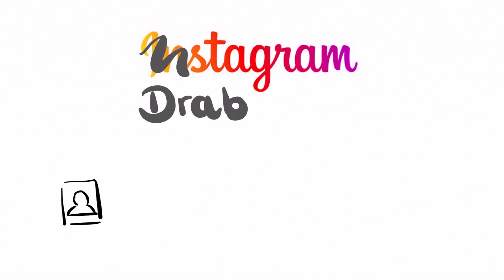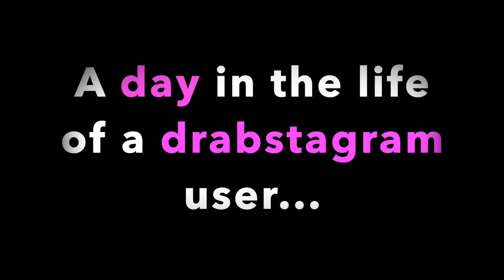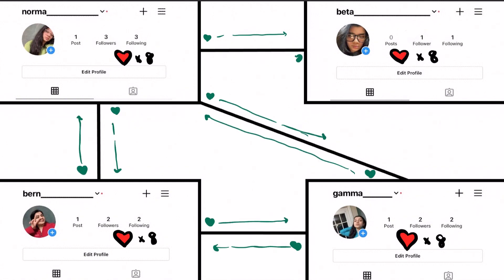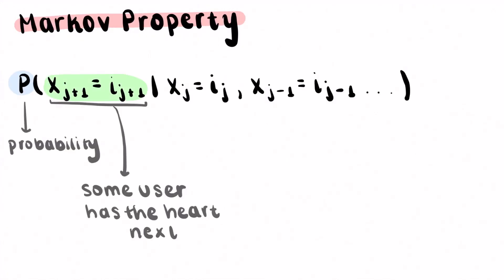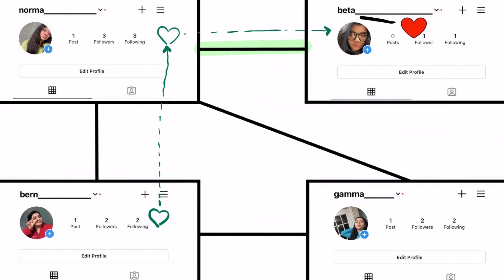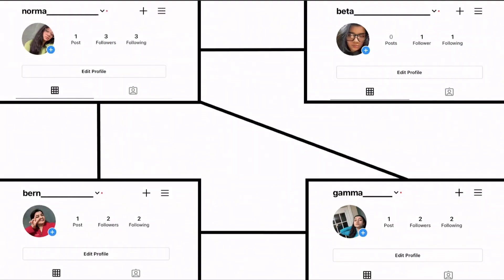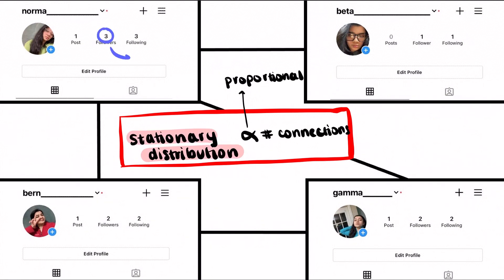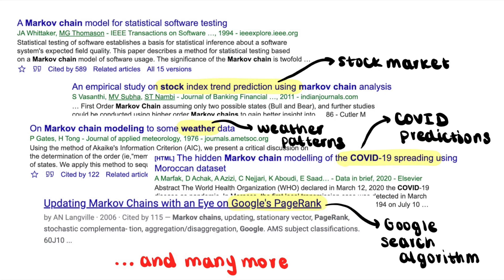Markov Chains - Science Ambassador Scholarship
This is my submission for the 2021 Cards Against Humanity Science Ambassador Scholarship! This video was inspired by my Stat 110 course at Harvard.